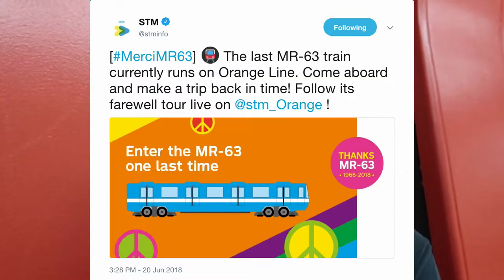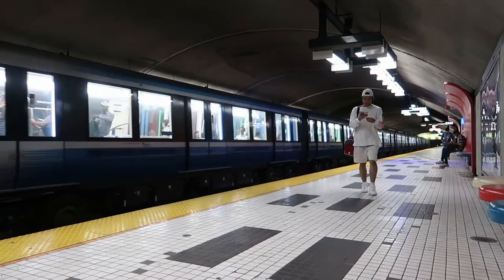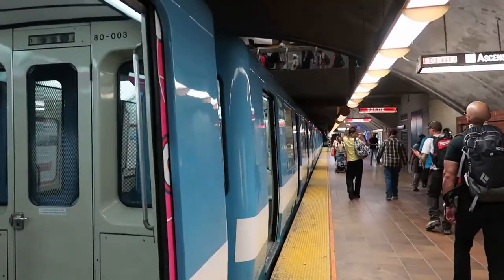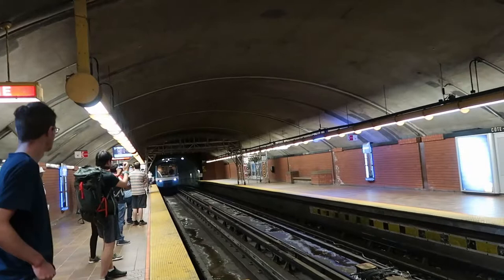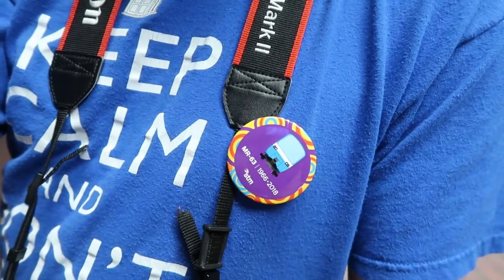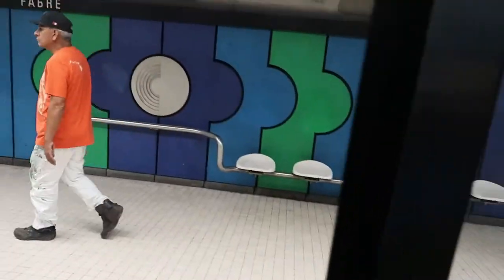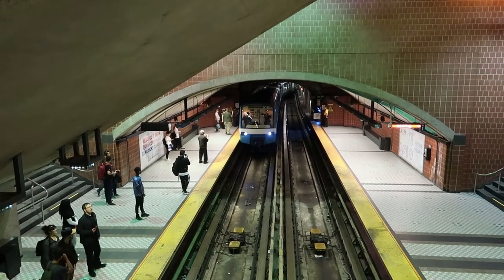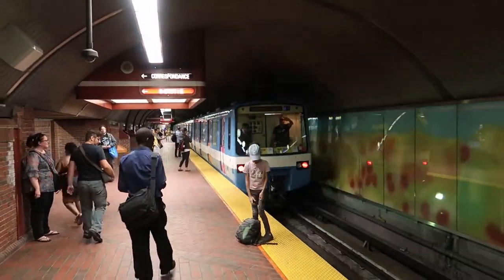Goodbye MR-63 Montreal metro - Vlog 0021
Vlog 0021 - Jun 21st 2018

The last two days of the farewell tour of the MR-63 train from the Montréal metro. These trains put into service in 1966 when the system opened are being scrapped.

Filmed on Wednesday June 20th 2018 on the Orange line and Thursday June 21st 2018 on the Blue line.

Filmed on Canon G7X MarkII

Music